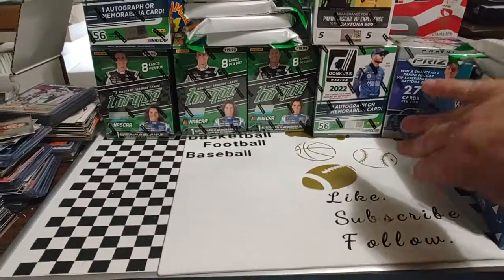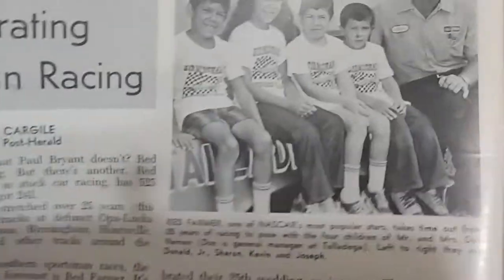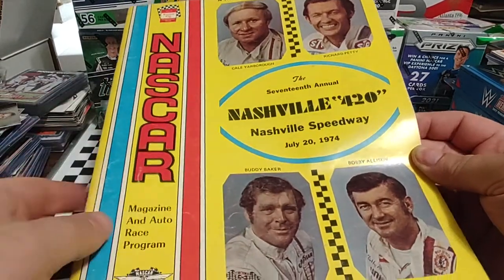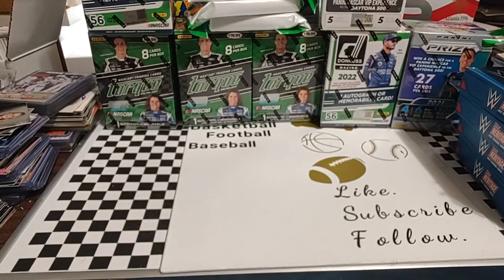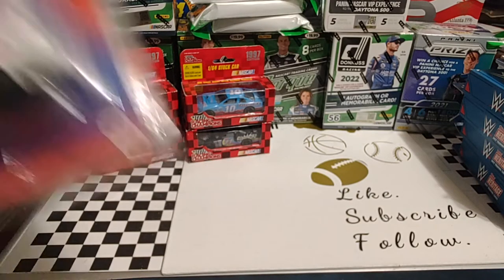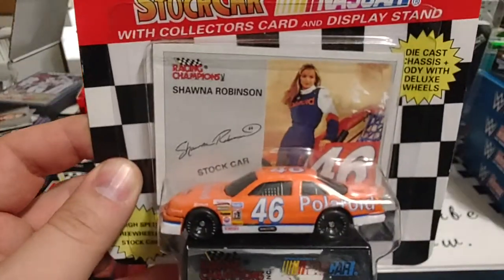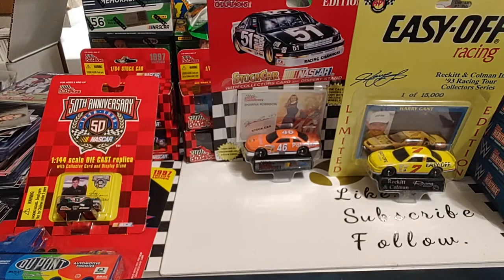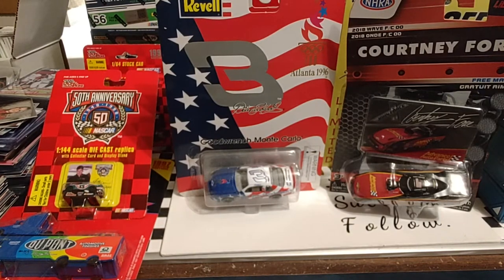FMF Flea Market Finds Nascar die cast and vintage Nascar programs